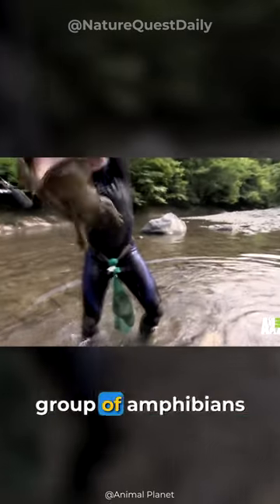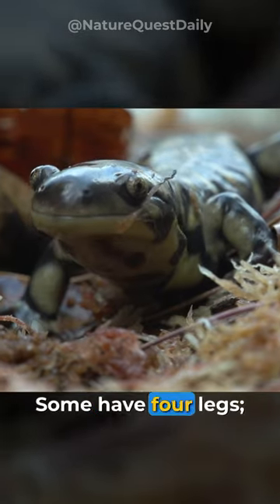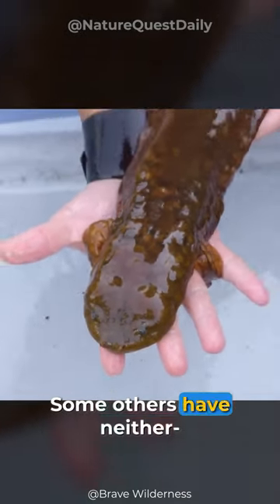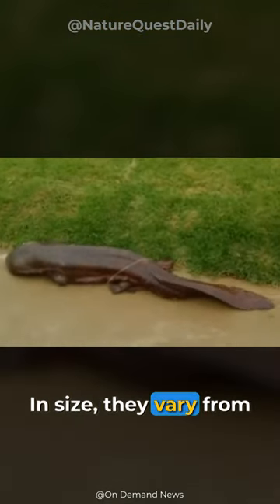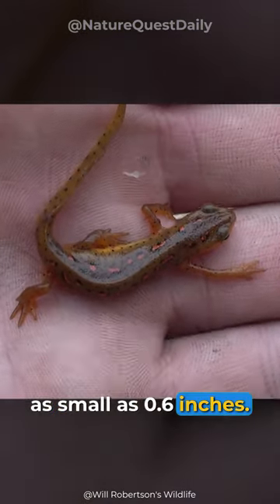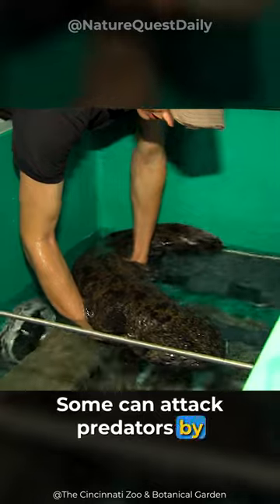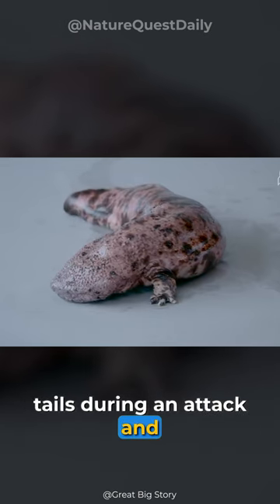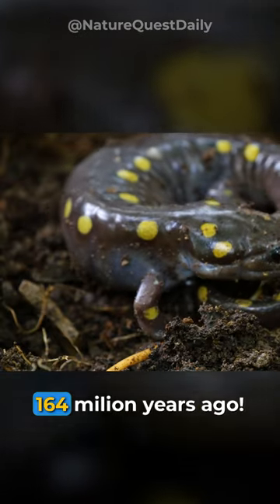Salamanders | The Mysterious Creatures | Nature Quest Daily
Salamanders are both mythical and real creatures. The name "salamander" comes from the Greek word for "fire lizard". The real animal is an amphibian, while the mythical salamander is a fire-dwelling lizard.